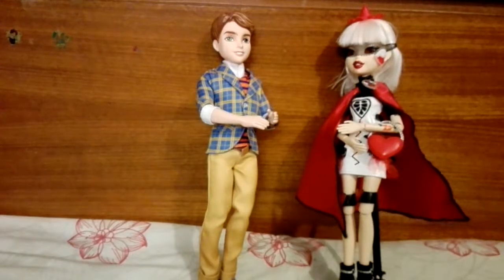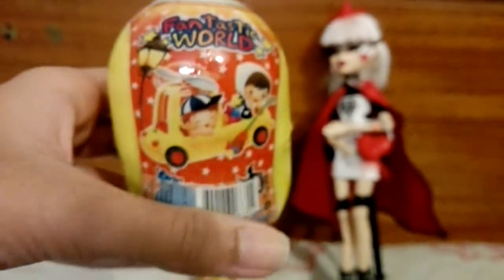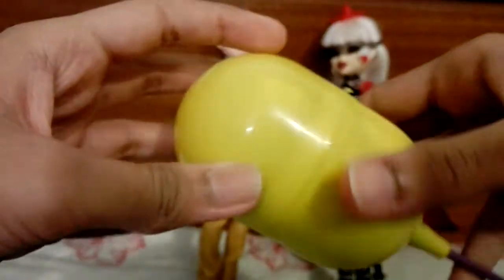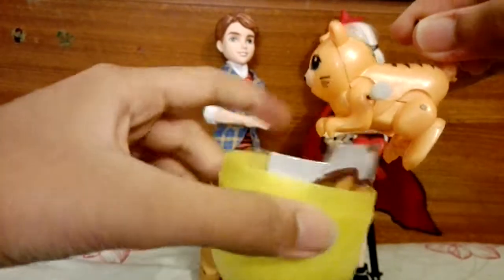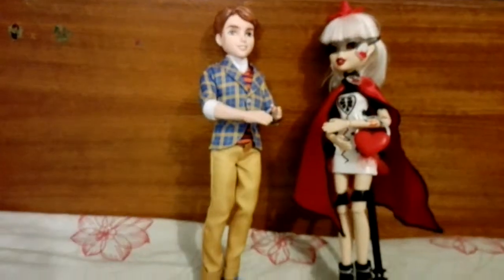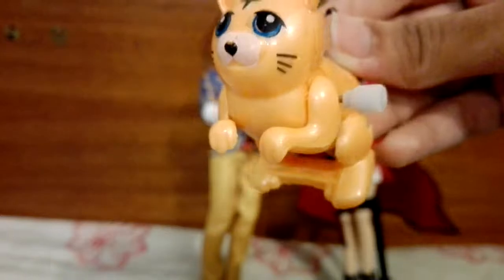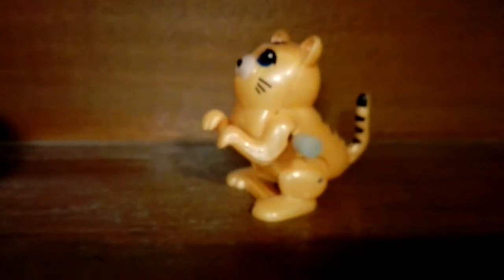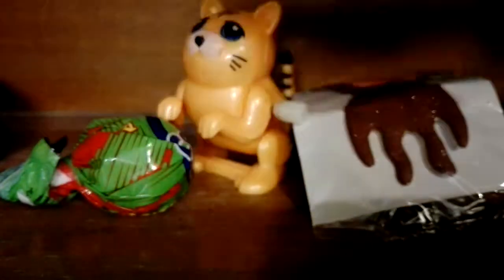Yellow capsule toy - opening with ben and jade jadore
I hope u enjoyed